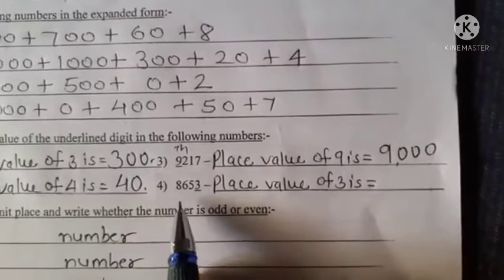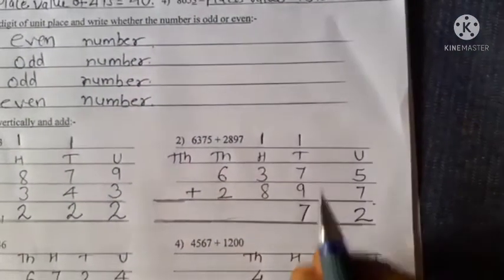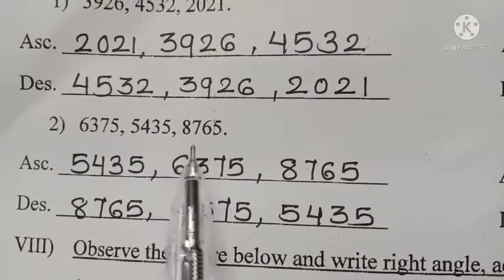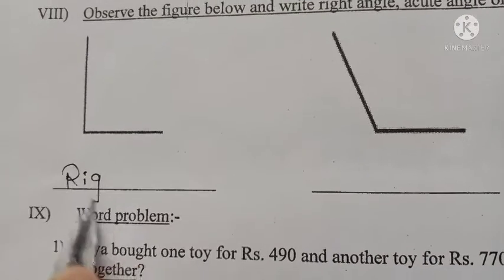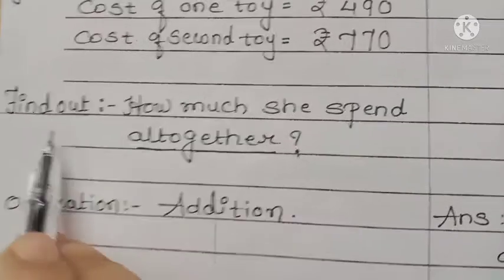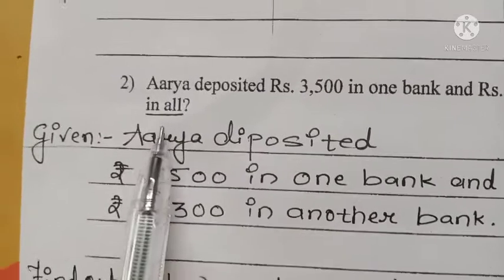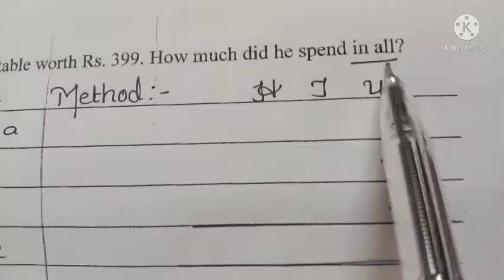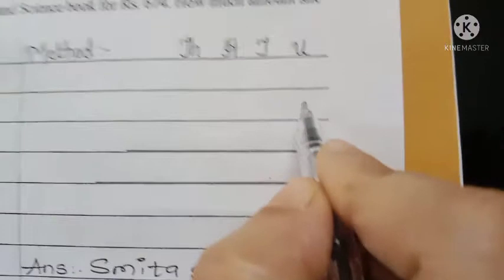Maths Revision worksheet and paper pattern ( practice test 1)